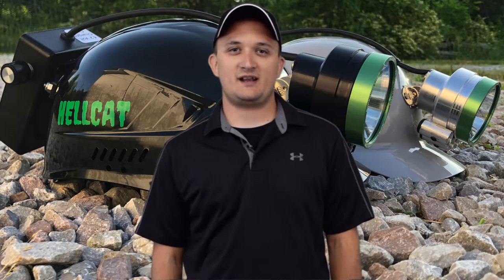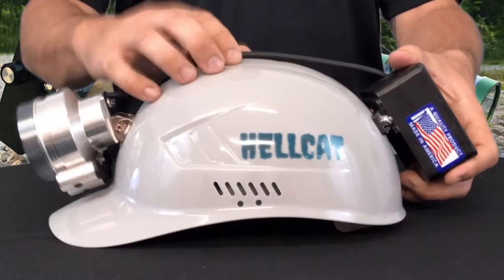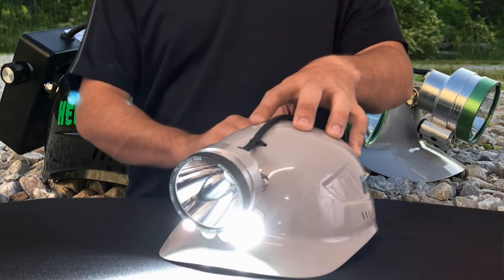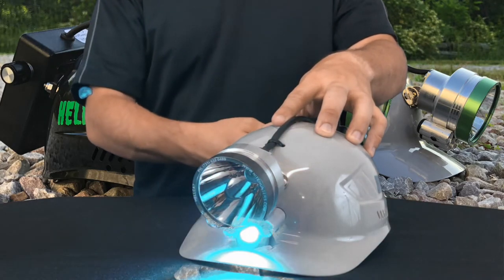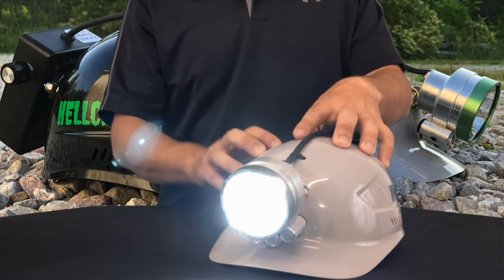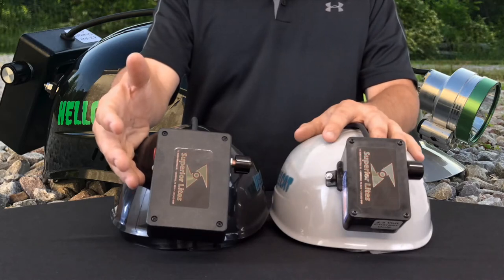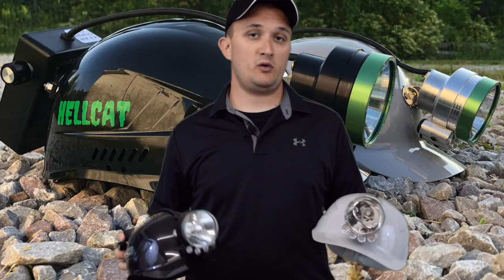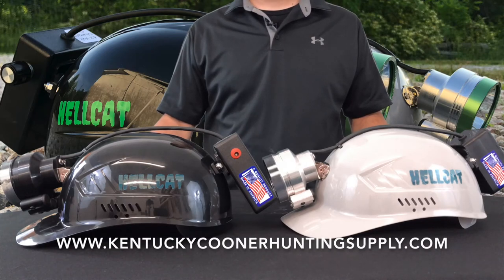Superior Lites The HellCat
The Hellcat, we think, has it all - bright main beam, second to none, available in white or yellow tint, dual walk lights for you and all your buddies to walk with. Red and green colors, plus we turn the red and green on at the same time to create an amber effect.

The Switch has 9 positions, center is off, clockwise engages the walk lights with high and low, rotating further engages the main beam low and high. From off counter clockwise engages the red with high and low, click again and it engages green, click again and it engages green and red for an amber effect.

Everyone knows how bright the green is coupled with the red produces a great walk light with the additional benefit for summer hunters - no bugs.

Weight is approximately 23 ounces -same as our Bushwhacker. Available on bump cap or soft cap with liner. Burn time on the main beam, wide open, approaches 3 plus hours with approximately 10 hours with walk lights full bright.

If one of these lights is in your future - order early because we are already behind. Proudly built right here in the USA. We maintain parts to repair any light we’ve built during the past 28 years.